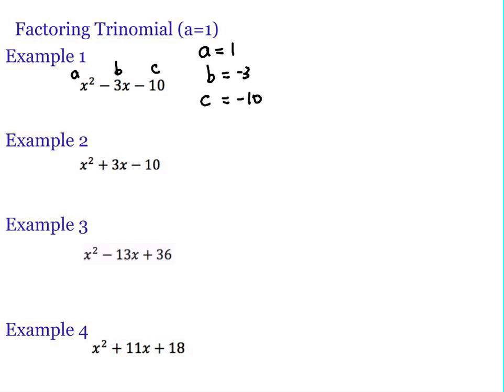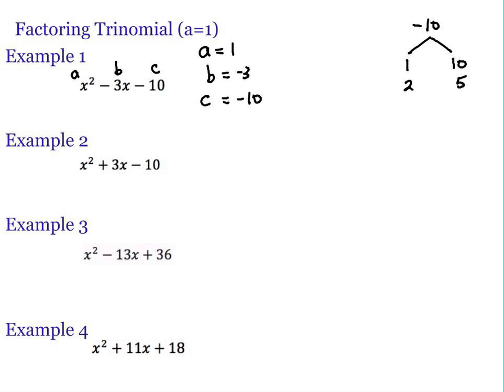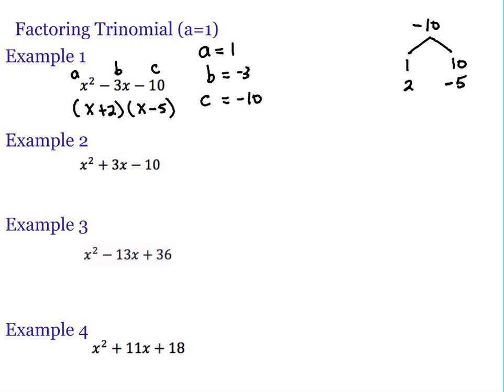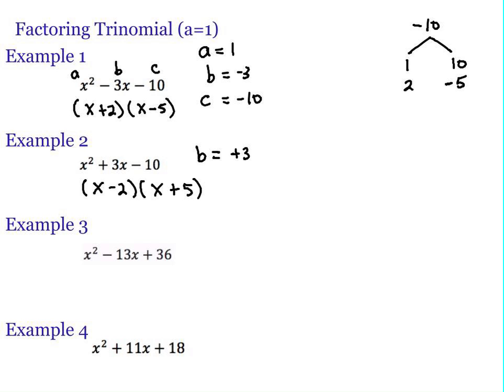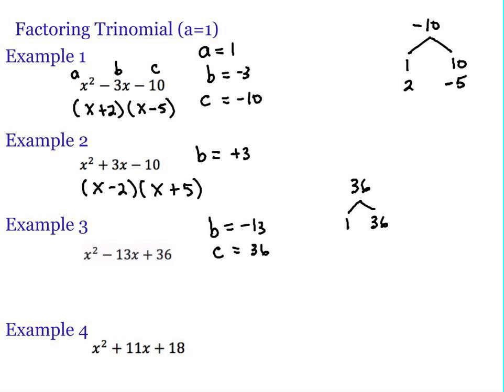Factoring 2 Trinomial a=1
Factoring Trinomials with a=1